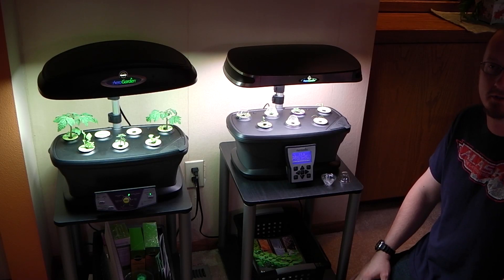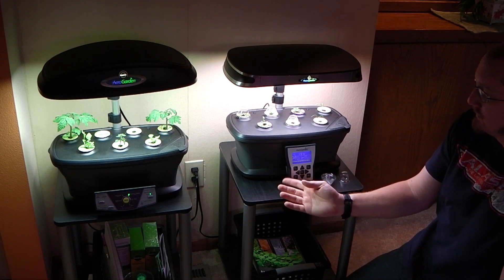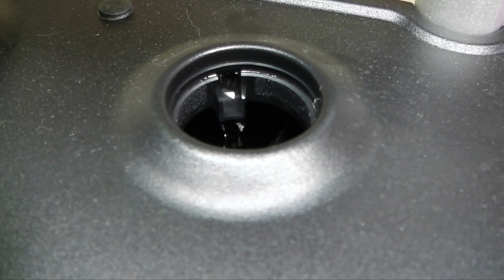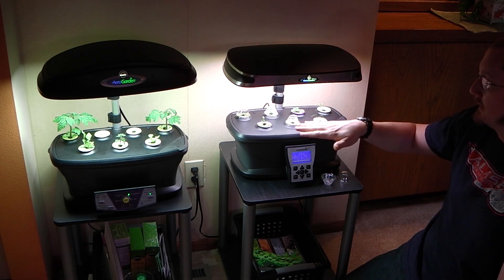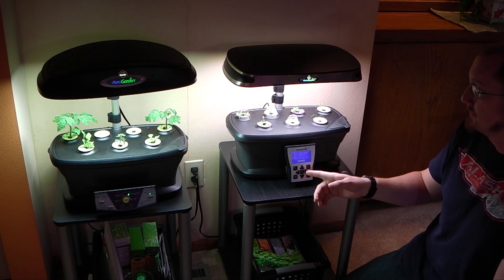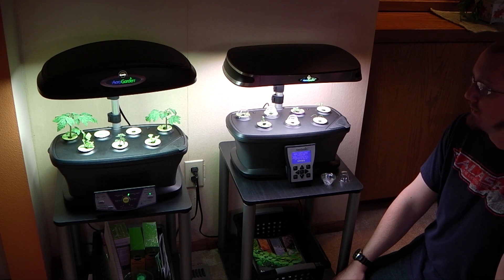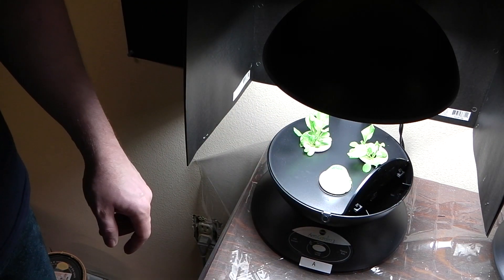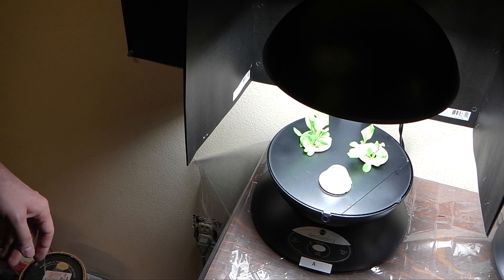Aerogarden Extra, Ultra LED, and model 3 are reviewed by TheHydroCultivator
This video reviews three Aerogarden models, The Ultra LED, the Extra, and the Aerogarden 3. This video shows how these products can be a great entry point into the exciting world of hydroponics.

or follow HydroCultivator on twitter!